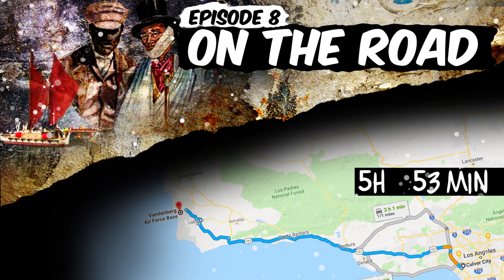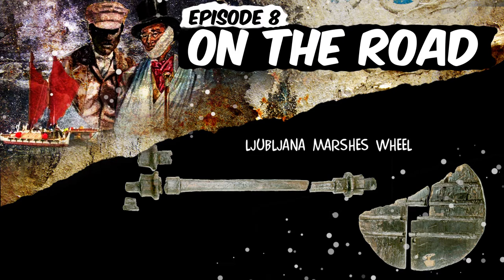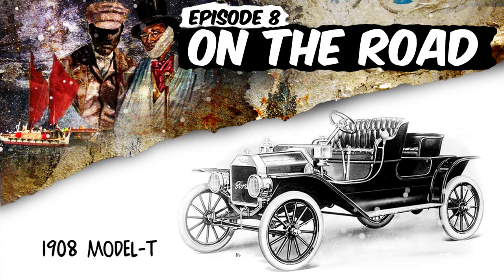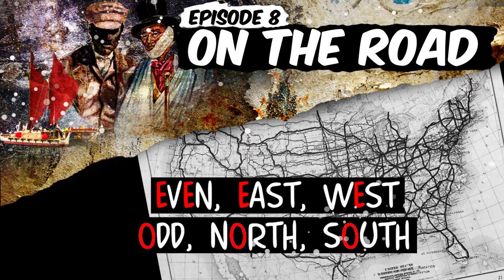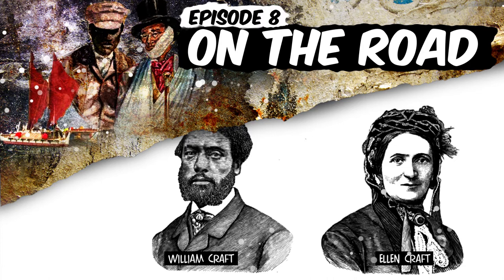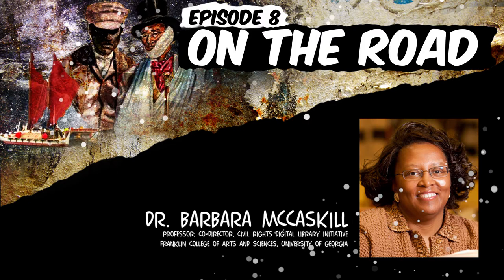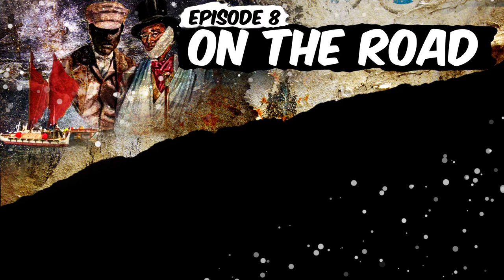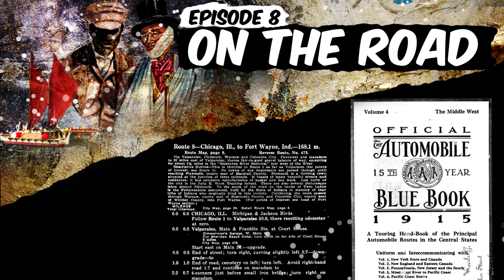Shabam! Ep8 - On The Road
Part 1 - (0:00) The journey to Vandenberg begins. The kids hit the road using two of the oldest forms of locomotion, we look at how we get around. We talk about the 19th century again (oh yeah!); you'll learn how to operate a laufmaschine, a Model T, and dirt paths. Plus, if you like highways, driving above 30 miles an hour, and the personal freedom of car travel then this episode is crafted especially for you. We also bring you a daring story of escape that'll make sitting in traffic seem like vacation.

Part 2 - (23:22) The journey continues and we learn how utterly lost we are without phones (and Google Maps) that tell us what to do. We'll quickly teach you EVERYTHING there is to know about celestial navigation (minus a a few minor details) and we find out who the real masters of ocean exploration are. Then if you don't know the name of the most famous Chinese explorer by the end of this episode, then you'll be asked to listen again. Also we plug google maps like 100 times because we made one about this episode and it's made out of pictures from space!

Notable Sections:
The William and Ellen Craft Story: 14:13
How Celestial Navigation works: 32:19
Polynesian Explorers: 36:18

Special Guests
Prof. Richard Blackett
Dr. Barbara McCaskill
Dr. Doug Herman
Jenna Ishii

Hosted & Created by Mel Herbert, Josh Kurz, and Wendy Roderweiss
Produced by Ceci Herbert & Bill Connor
Recording engineer and mixmaster - Bill Connor

Main Voice Actors
Nadine Prescott - ROSE SEGENBERGER
Elliott Walker - STEVE SANTUCCI
Owen Walker - CHASE ZAWALINSKI
Cyril Walker - SEAN PARRIS
Gina Walker - JESS THIGPEN
Miles Prescott - ANDREW GALLANT

Additional Voices
SOMMER AUSTIN
KATY COOPER
WARD CROCKETT
PABLO GUSTAFSON
LAUREN GRIBBLE
ART KIMBRO
JASON MAJOR
DAVE MASON
JESS MASON
MARIA MATHEUS
DREW MERRYMAN
SEAMUS O'HARA
LARRY SHILLKOFF
TIM TOUHY
TOM WOLFSON

Also featuring the musical stylings of
Matt Eccles & Saint Cecilia

Shabam! Is a presentation of Foolyboo Inc.
And if you’re still reading the credits down here at the bottom, congratulations! You’ve found a really spectacular Easter Egg called “The Numba Cruncha”